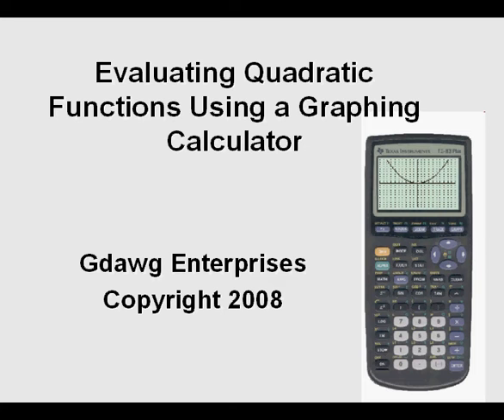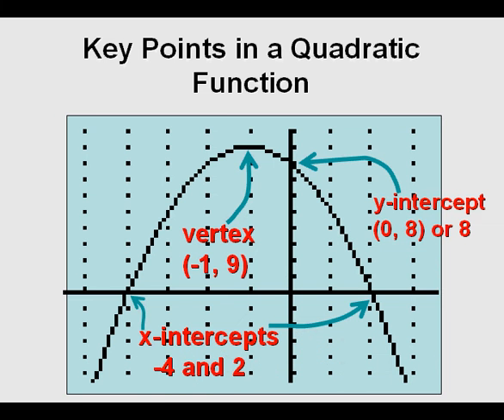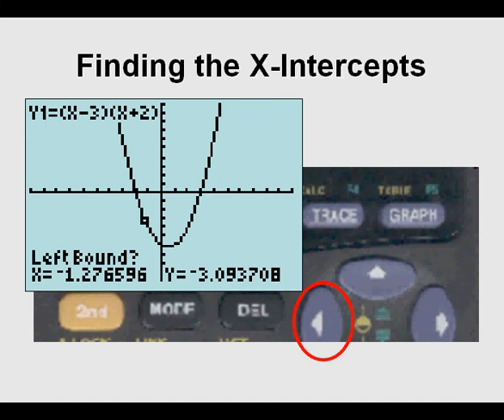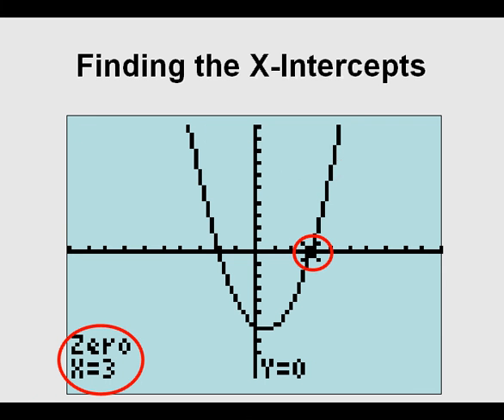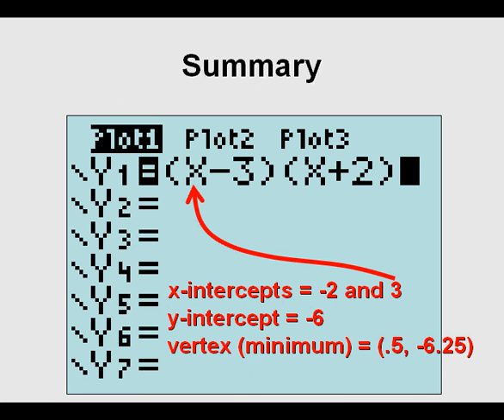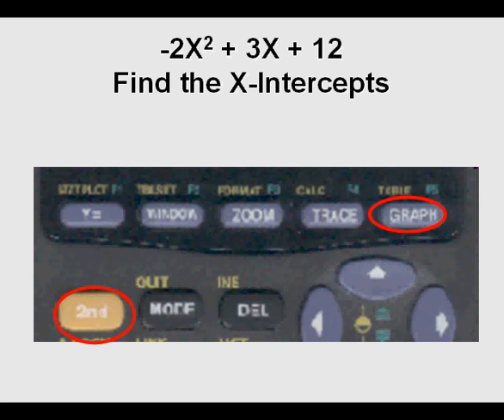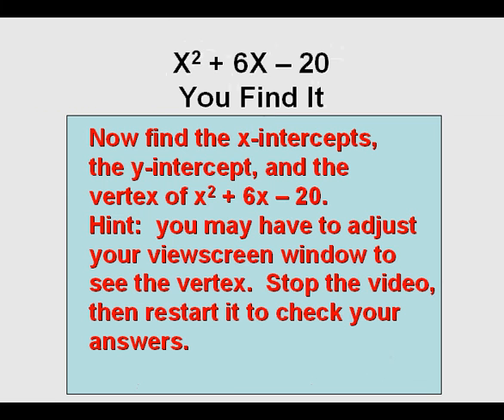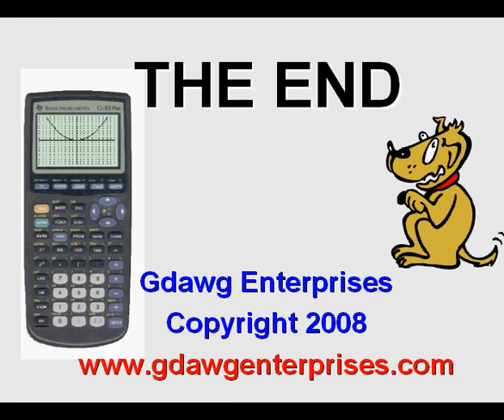Evaluating Quadratic Functions Using a Graphing Calculator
This video demonstrates using the CALC menu on TI83 and TI84 series graphing calculators.  X-intercepts, vertices (maximums and minimums), and y-intercepts are identified and quantified using the CALC view.  The relationship between roots, solutions, x-intercepts, and zeros is also emphasized.  A quick look at using the TABLE view to identify these key points is also included as well as adjusting the viewscreen dimensions from the WINDOW view.  Background music, Background music: Fanfare for the Common Man by Emerson, Lake, and Palmer (original composition by Aaron Copeland.)